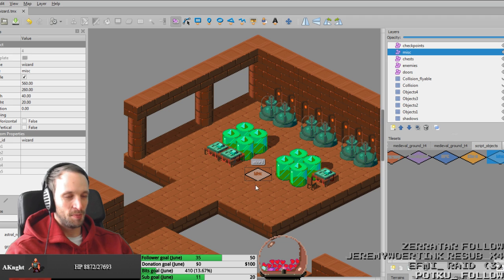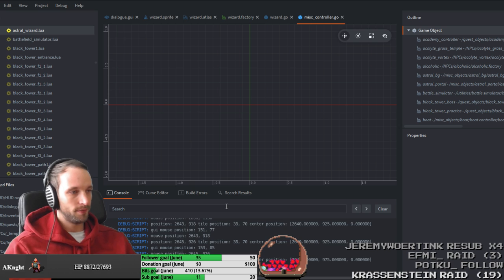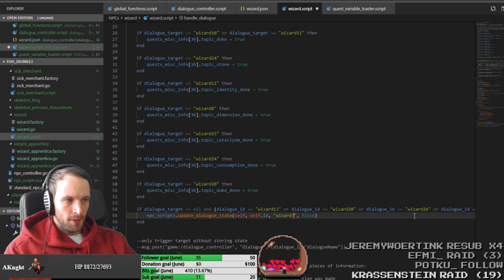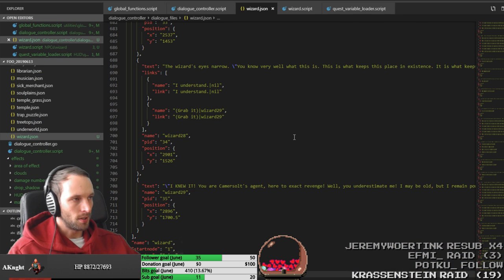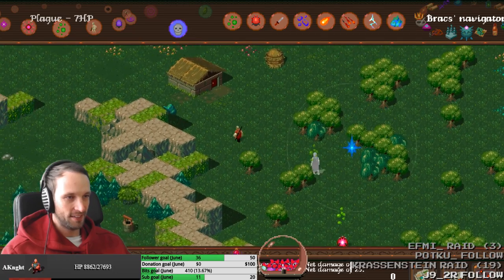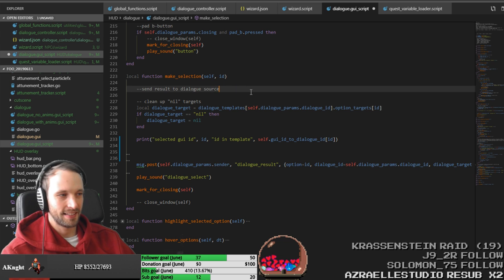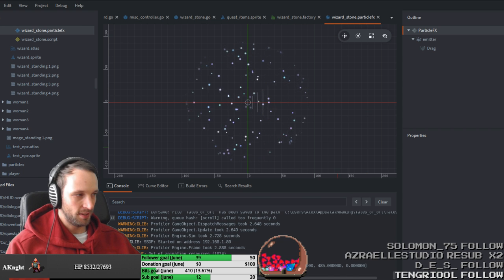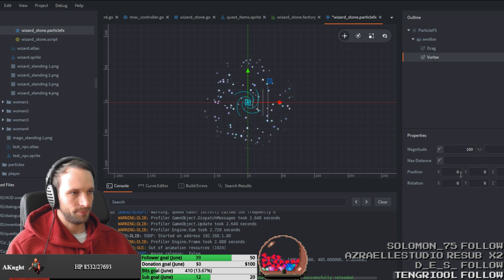Fates of Ort - development stream 2019/06/25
This is an archived video of a live stream from my Twitch channel.

I am making a retro fantasy RPG called Fates of Ort.